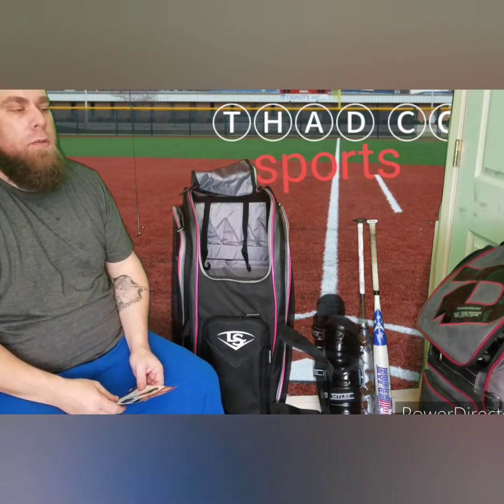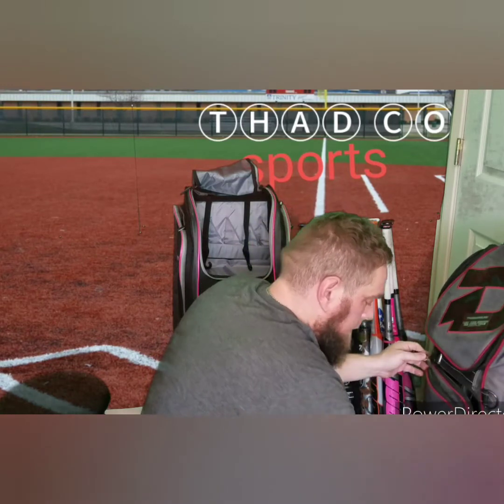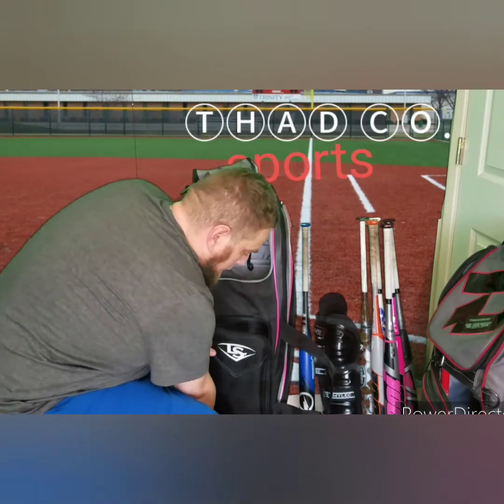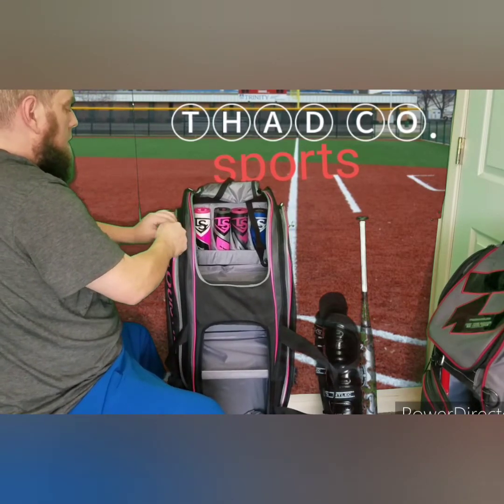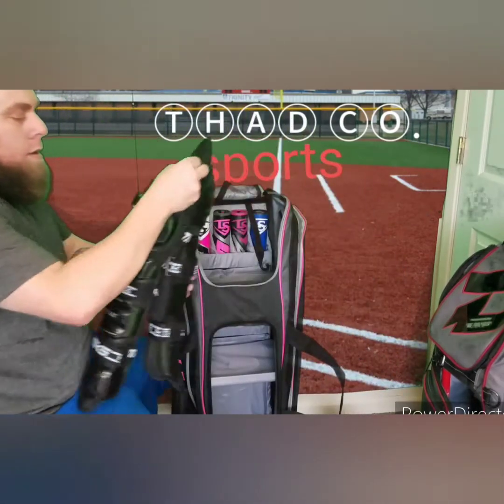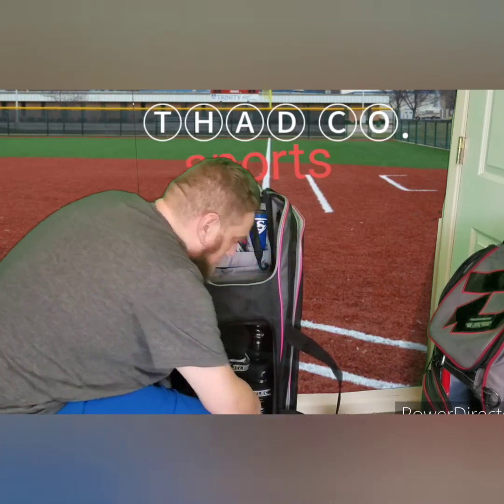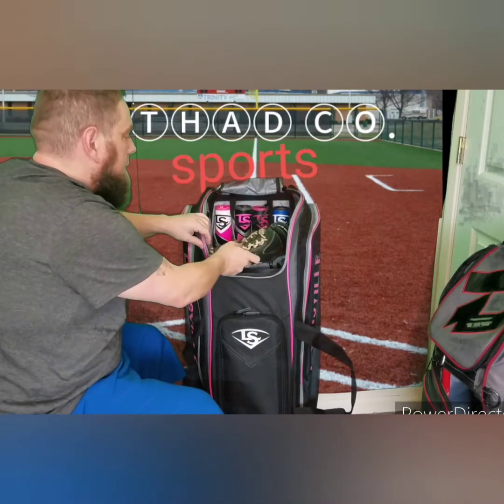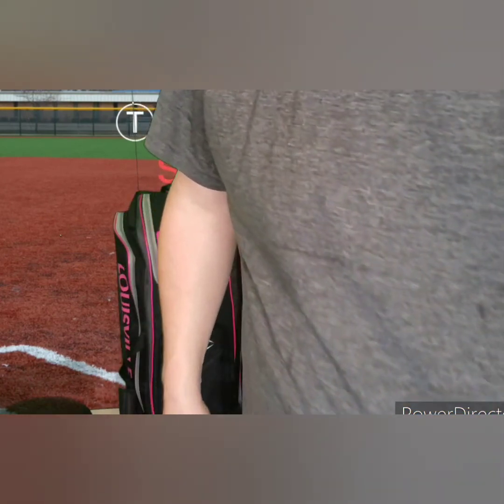February 16, 2021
Louisville slugger Prime roller bag. bags is huge holds 8 bats, and a lot of other stuff. bag is currently holding 8 bats, worth pitching helmet, shin guards, size 13 cleats, radar, gopro, 2 tripods. batting gloves, 2 baseball gloves and bat weights with room left over.